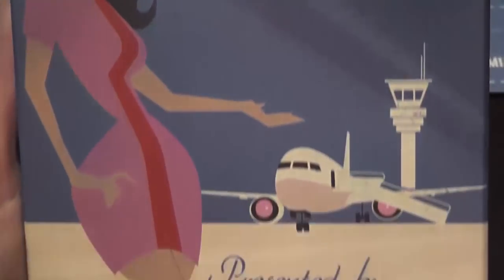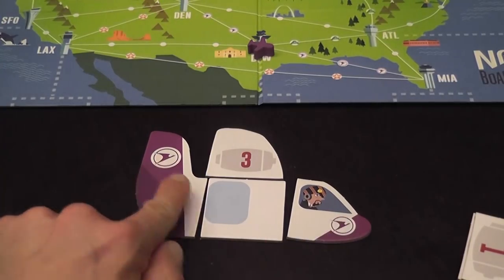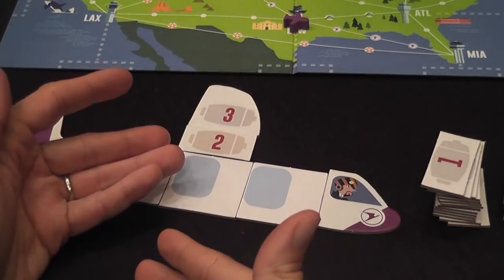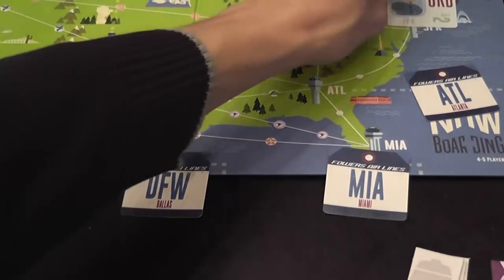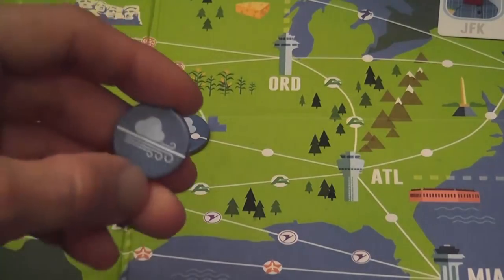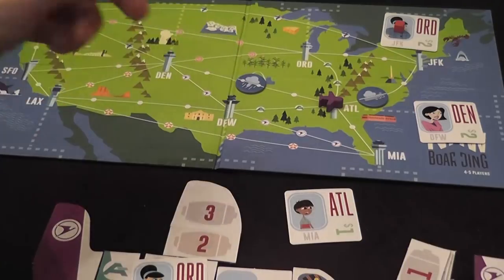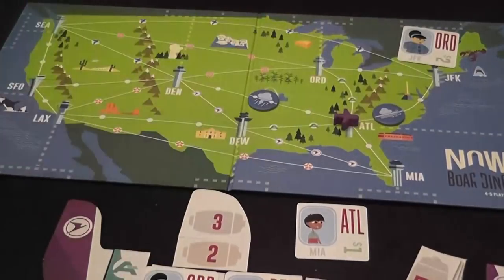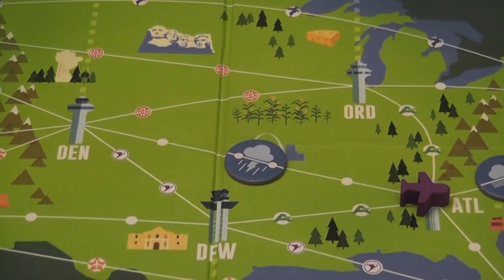Now Boarding (Real-Time Co-op) Review